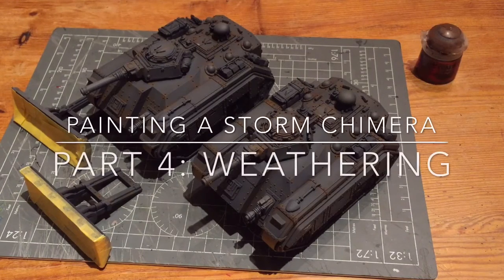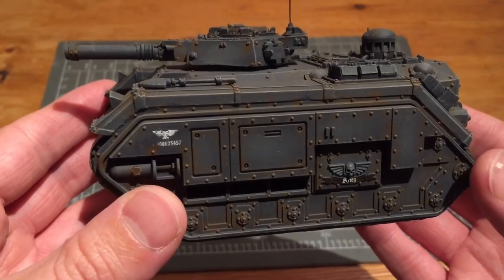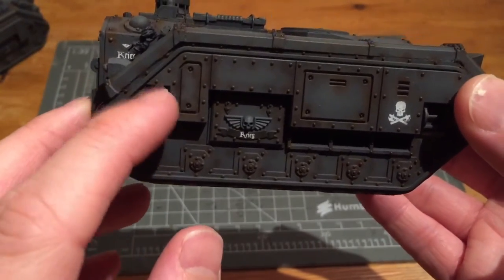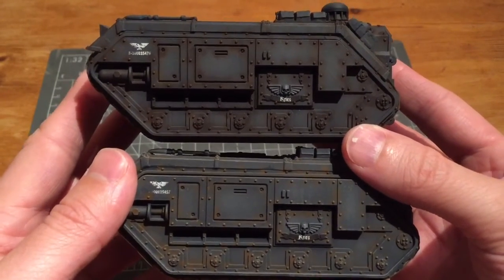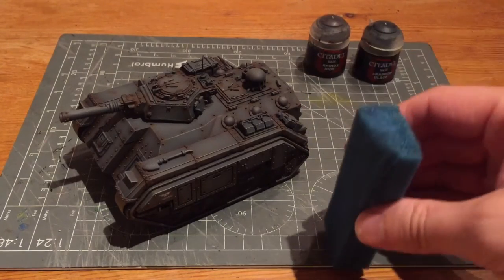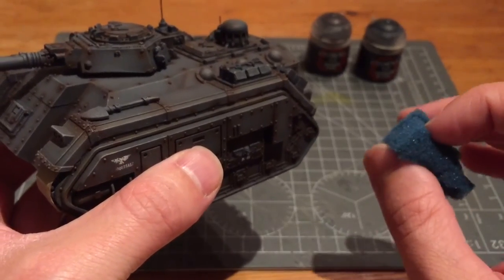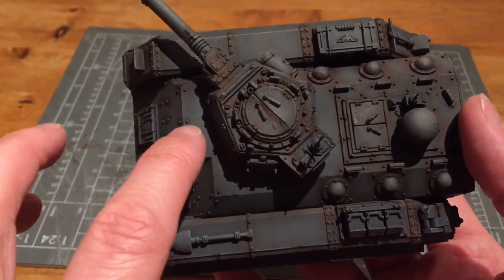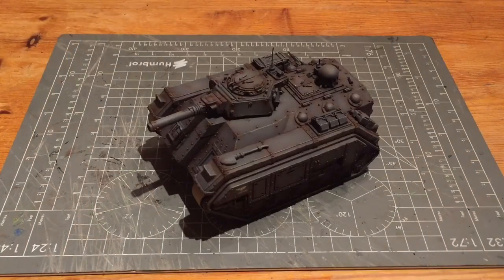Painting a Storm Chimera. Part 4: Weathering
Covering several weather, chipping and rust effects for tanks. Using an airbrush and sponge techniques. It's a pretty quick and effective method that makes your tanks stand out on the tabletop. I also made a mistake in this video using the wrong rust colours and talk about how I corrected it.